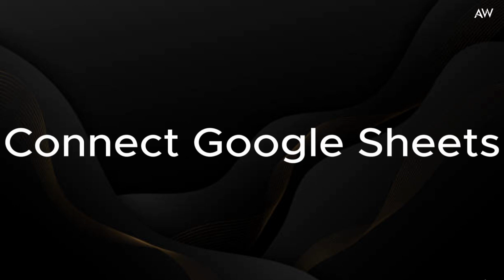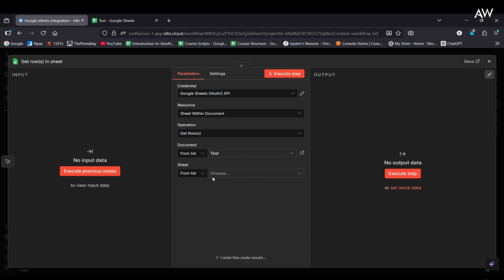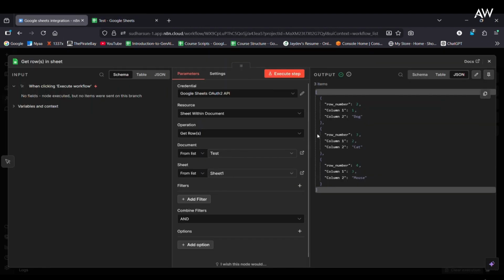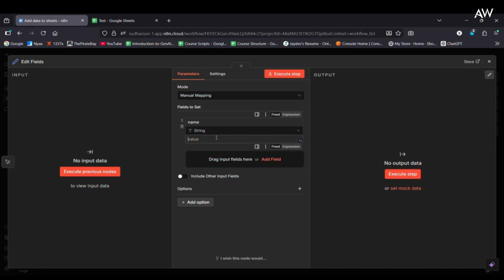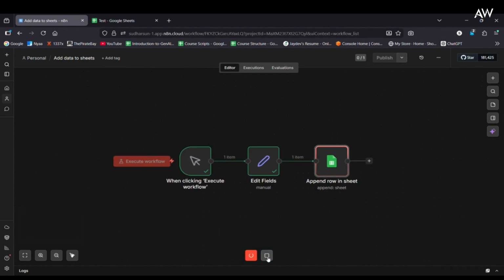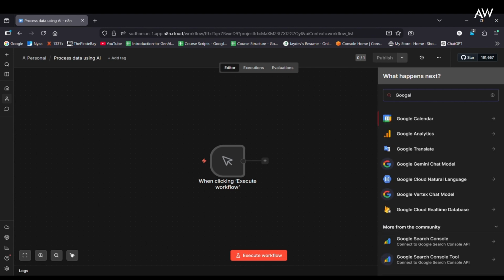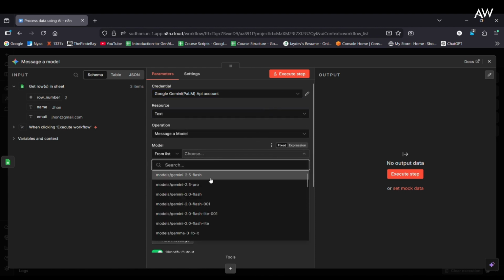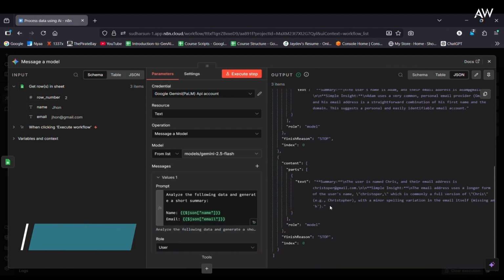N8N + Google Sheets: Build Your First Automation 🔥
Learn to connect Google Sheets with n8n to automate your data workflows. This guide shows you exactly how to read and process sheet data.

Setting up an n8n google sheets integration allows you to sync information across your systems without manual entry. This tutorial is designed for anyone needing to automate google sheets tasks using the n8n interface. You will learn the specific steps to add a Google Sheets node and configure it to read data directly from your spreadsheet.

By the end of this video, you will have a functional n8n workflow that processes data automatically. We focus on the practical steps required to build this connection, making it easier for you to manage large datasets. Understanding this n8n tutorial will help you save time on repetitive administrative tasks by establishing a reliable data integration between your tools.

00:00:00 Connect Googele Sheets to n8n
00:01:40 Automatically add data to google sheet
00:03:30 Read Data from sheet